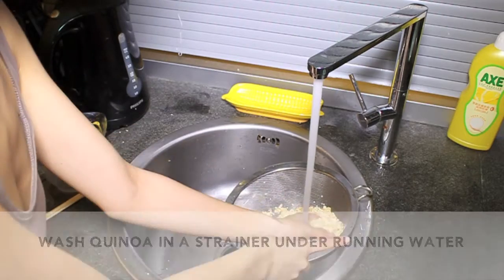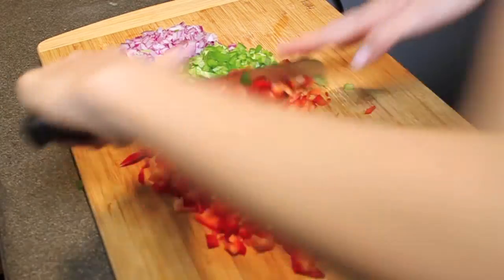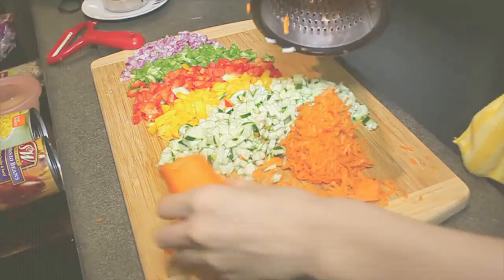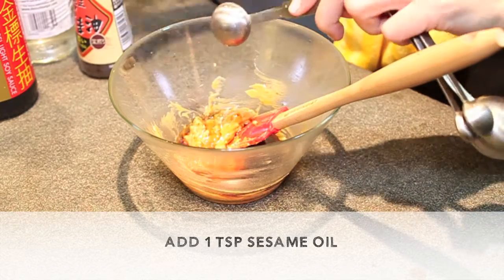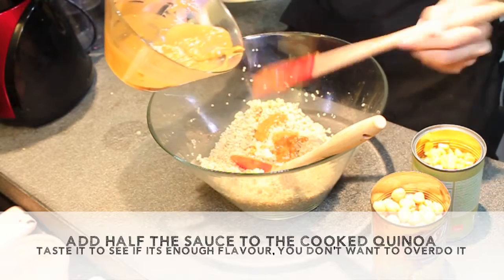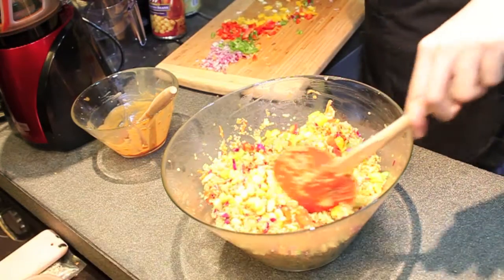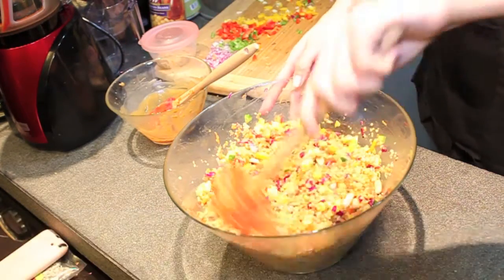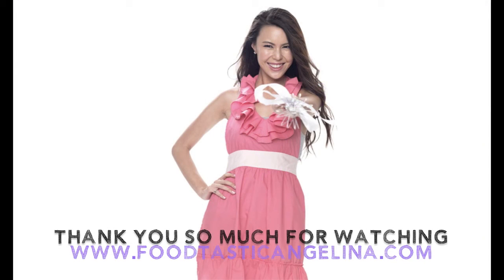SUPER HEALTHY THAI QUINOA SALAD WITH SOY PEANUT DRESSING![ VEGETARIAN] No. 2 Foodtastic Angelina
I recently started getting into superfoods and finding out more about "the raw food diet" out of curiosity,
 however after really learning about eating raw and the nutritional benefits it can offer, I've decided to focus more
recipes on eating healthy and clean eating! It's important to nurture our body  with good quality food and in the
 long run it helps us with anti- aging, better quality of life, weight loss, better skin, nails and overall emotional balance
This Quinoa salad is super healthy and delicious, with this sauce it turns the salad towards the asian side, and brings it to a whole other level of flavour! The soft fluffy quinoa is balanced with the crunch of the peanuts and crunchy raw veggies and the sauce is to die for!!
I made this dish a few times for my friends, and everyone has been wanting the recipe! So here you go peeps!!

It's a no fail recipe and you can add any other nuts or veggies if you like or simple add whatever veggies you have in the fridge and try it!

Here are some healthy facts about Quinoa in case you all wanted to know!

QUINOA is actually a seed, rather than a grain, that can be traced back to ancient Peru.
* Looks a bit like couscous and is as versatile as rice, but it has a richer, nuttier flavour than either of them

Reasons why we should eat QUINOA!
*Quinoa is packed with many vitamins and minerals including:

*Heart-healthy monounsaturated fat (oleic acid), and omega-3 fatty acid (a-linolenic acid)

*Antioxidant phytonutrients called flavonoids

*Essential minerals including manganese, magnesium, iron, phosphorus, potassium, calcium, zinc, copper, selenium

*Vitamins: B1, B2, B3, B6, B9, E,

*Soluble and insoluble fiber